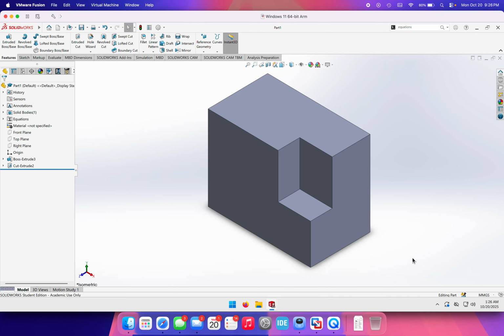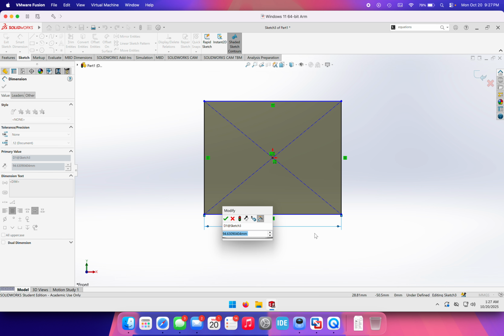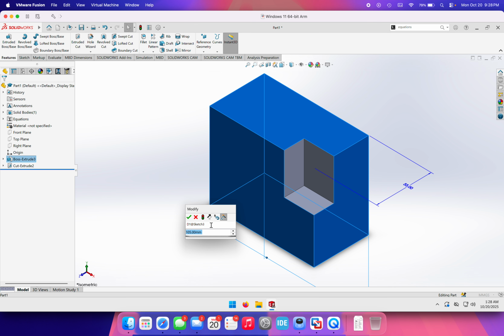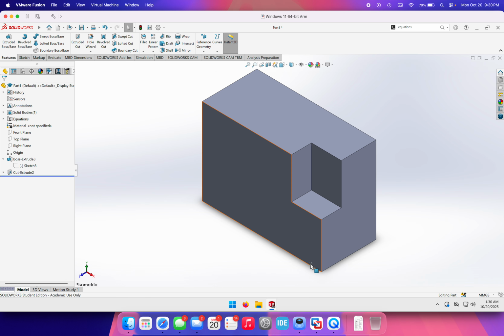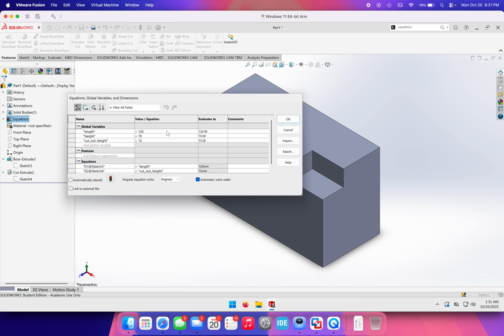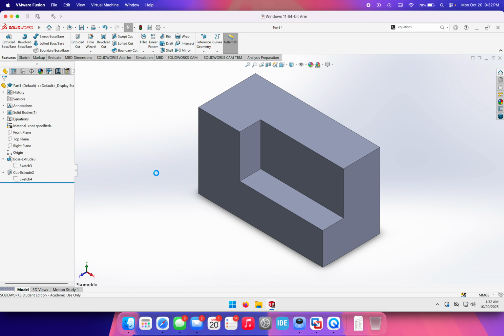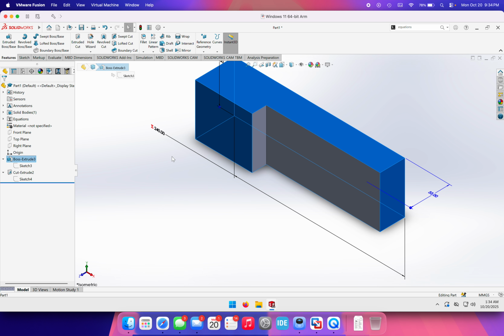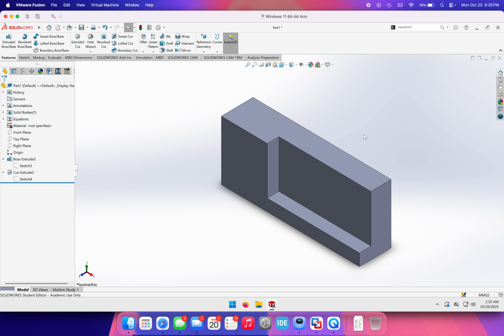Improve Design Relationships with Equations & Variables in SolidWorks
In this beginners' tutorial, we look at how you can use equations and variables to improve the relationships between features for the parts you design in SolidWorks.

If you have any questions, I encourage you to ask in the comments below. Likewise, if you have some feedback for me, I am open to listening and taking it onboard!

Cheers